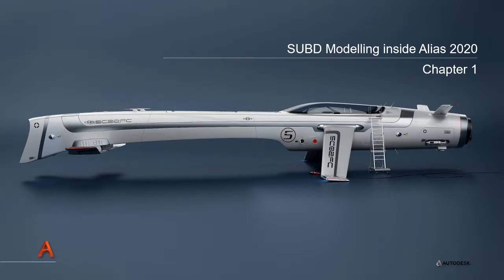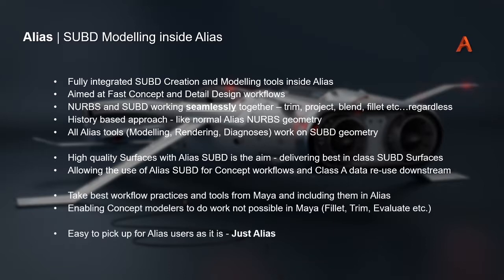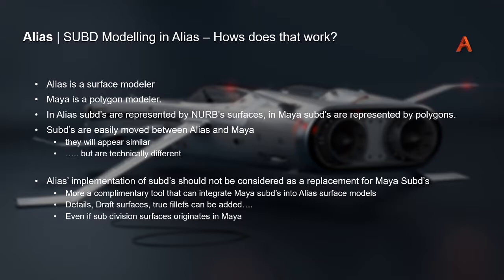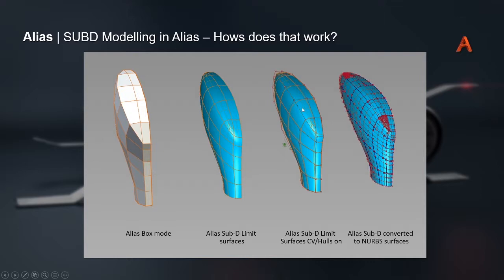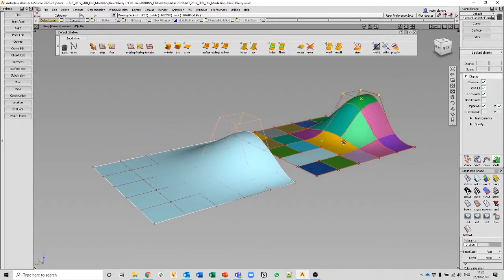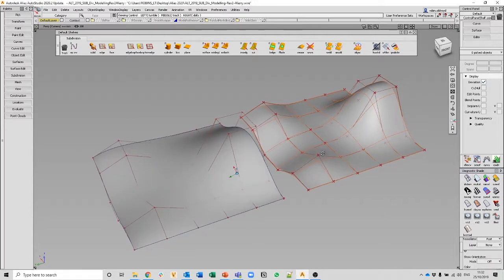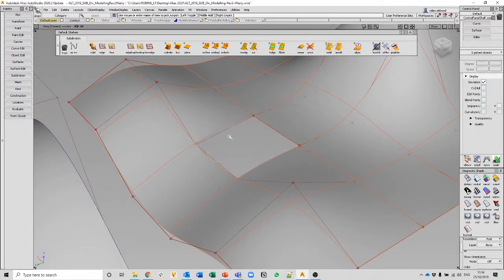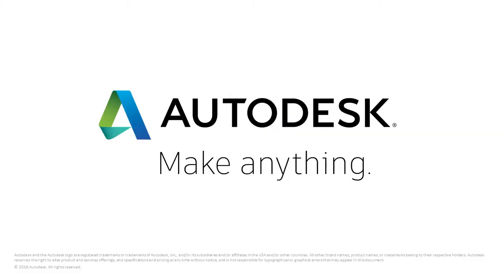Alias Sub Divisional surfacing - Chapter 1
Explaining Sub Divisional surfacing in Alias 2020